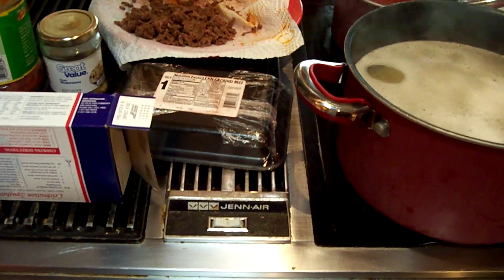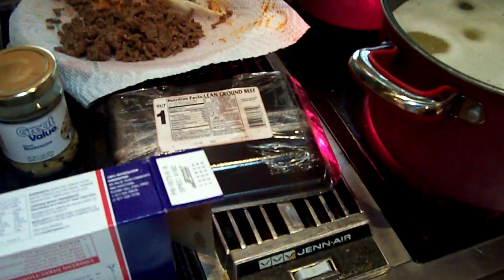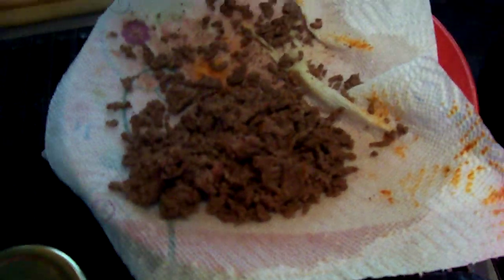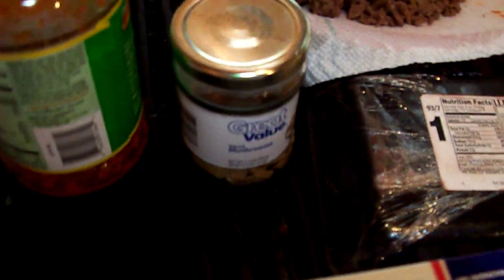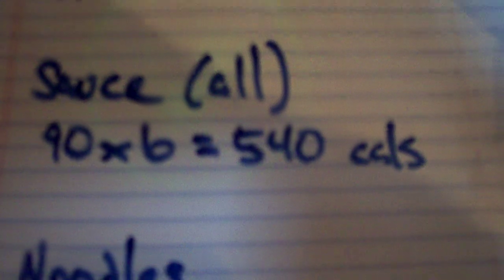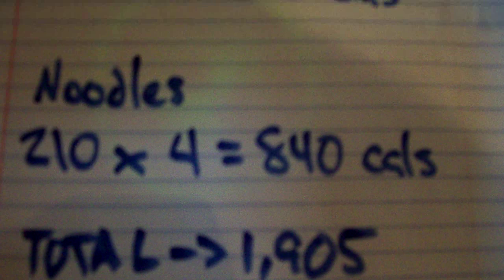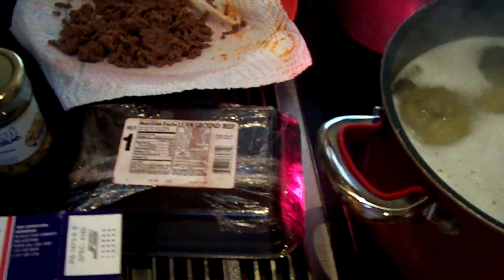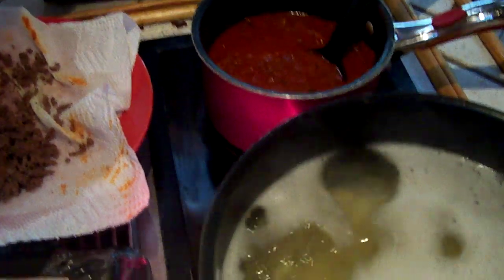344 Pounds - Counting Calories in Spaghetti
How to count calories in spaghetti.